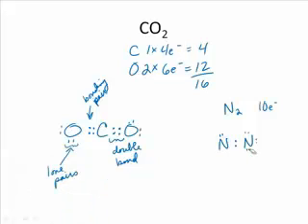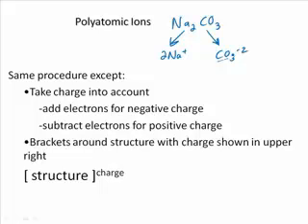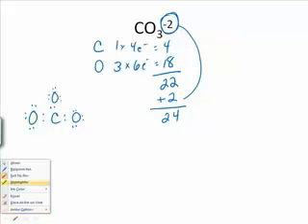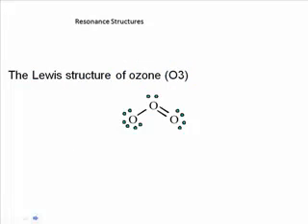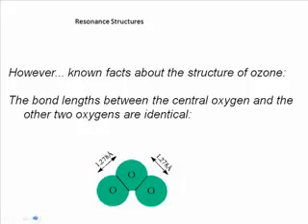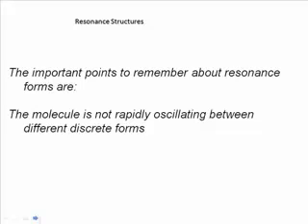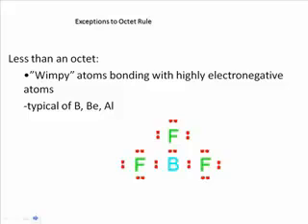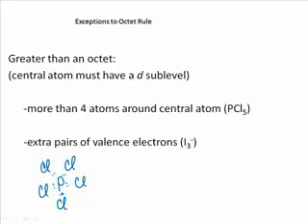Devillez Lewis Structures 2